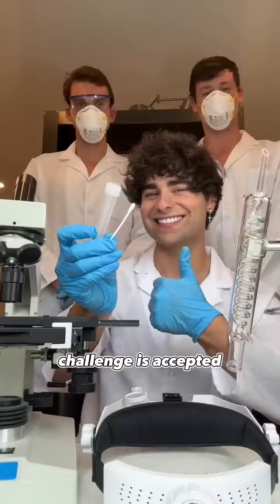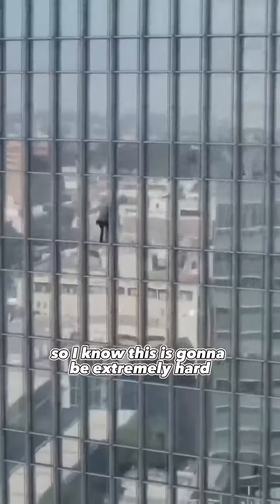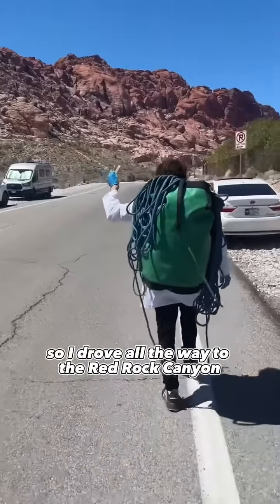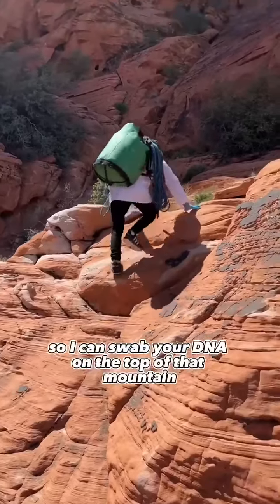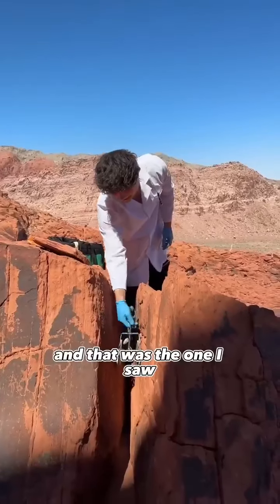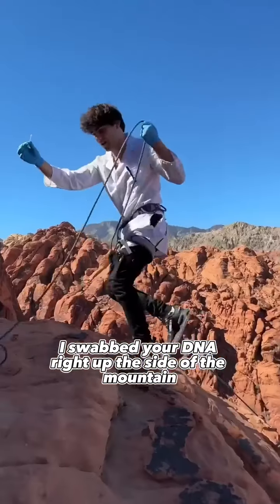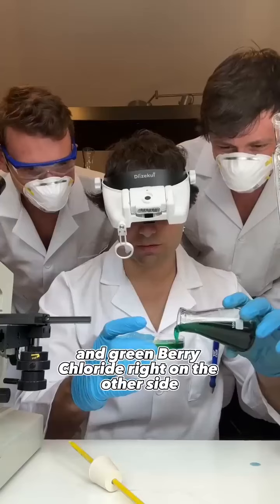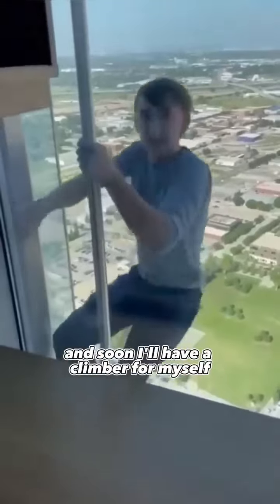Cloning a human in a DNA laboratory 🧬🥼